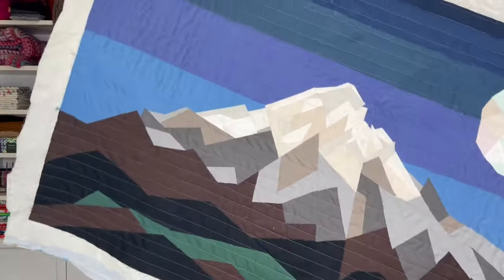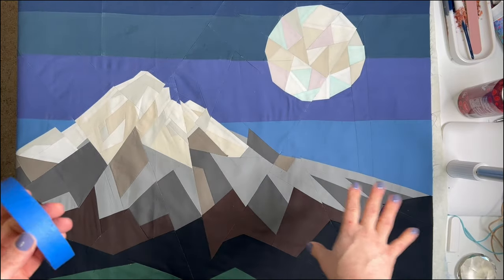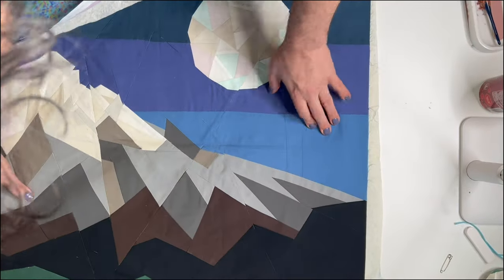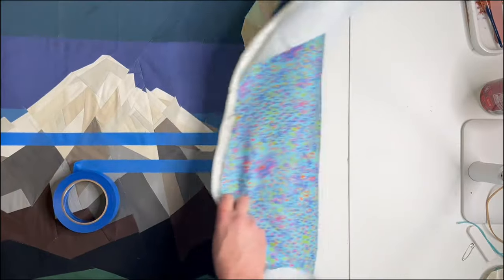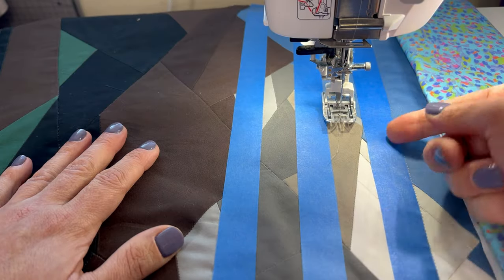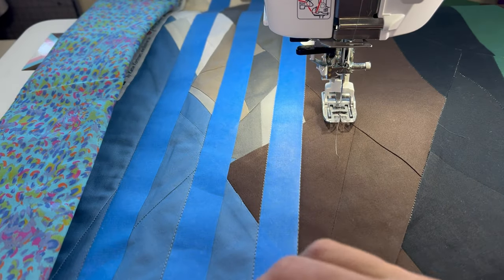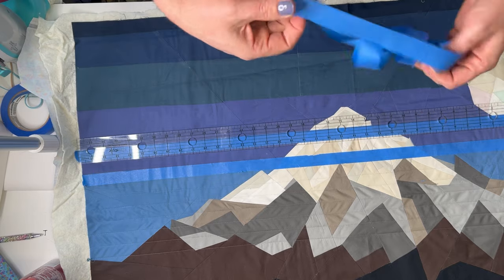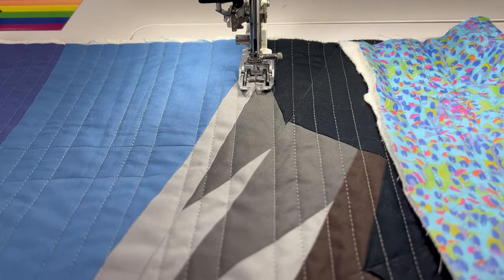Quilting with Painters Tape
For precise straight-line walking-foot quilting, painters tape is my favorite technique. It has the perfect amount of tack to reuse a few pieces over and over and it allows for a precision that I personally can't get with any of the other techniques that I've tried where my mind easily wanders. So give it a whirl if you haven't before.